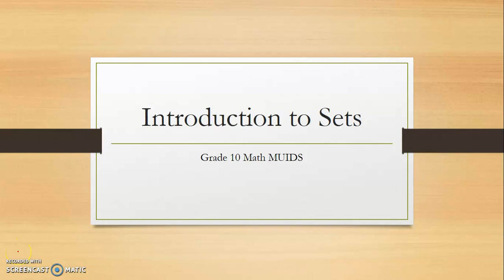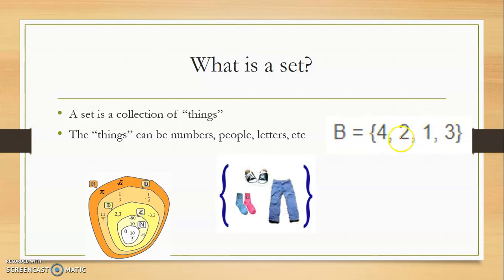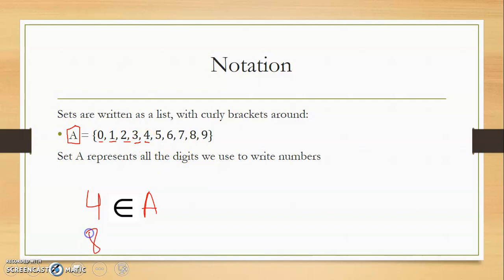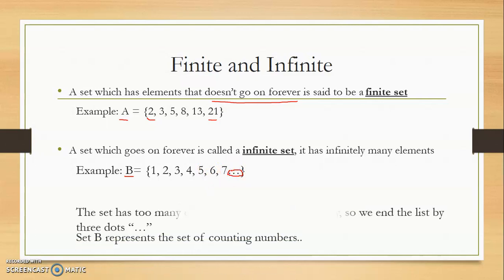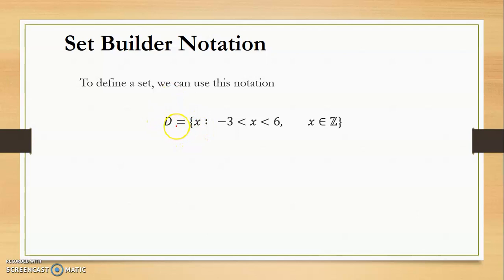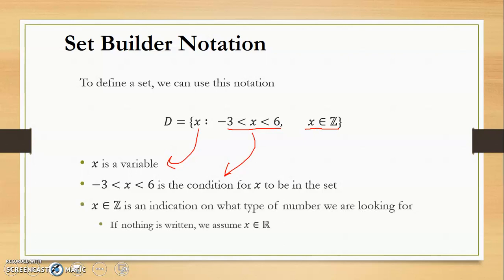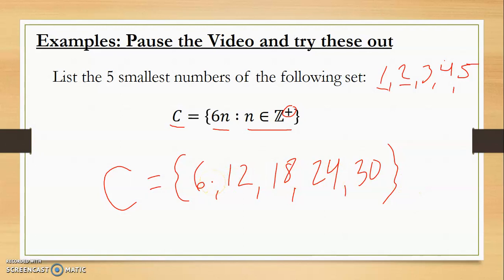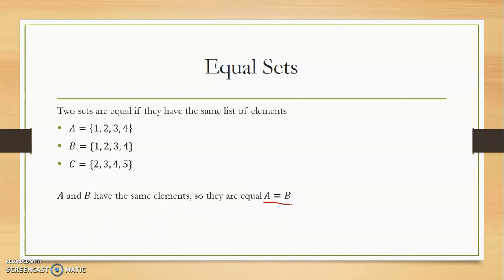Introduction to Sets: 1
The fundamentals of sets.